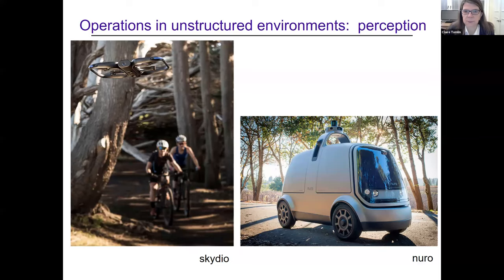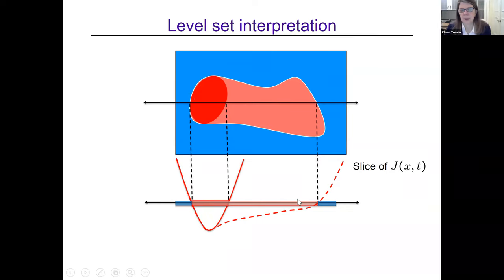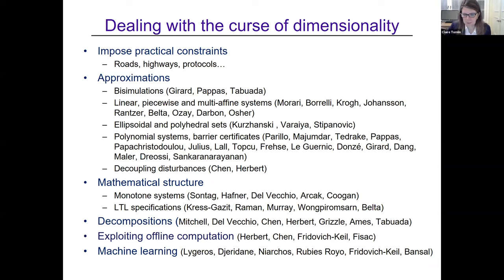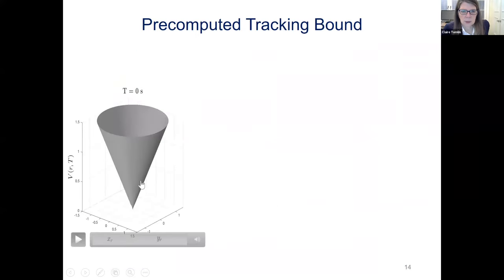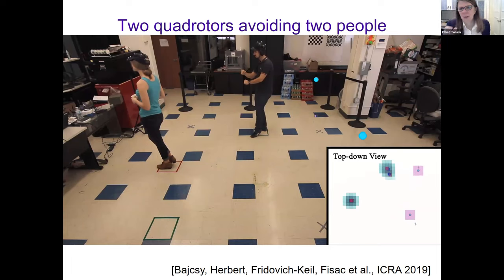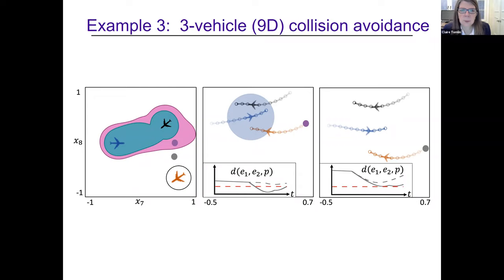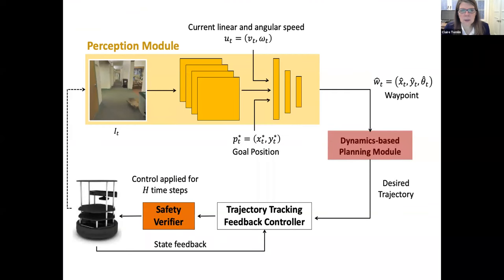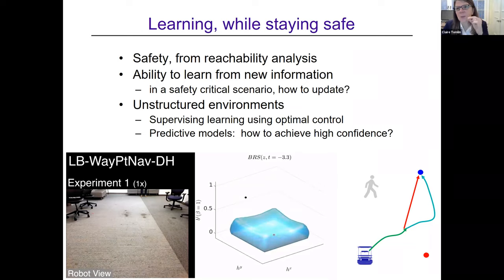ESWEEK 2021 Keynote - Safe Learning in Robotics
ESWEEK 2021 - Tuesday Keynote, October 12, 2021
Speaker: Claire Tomlin, University of California at Berkeley

Abstract: In many applications of autonomy in robotics, guarantees that constraints are satisfied throughout the learning process are paramount. We present a controller synthesis technique based on the computation of reachable sets, using optimal control and game theory.  Then, we present methods for combining reachability with learning-based methods, to enable performance improvement while maintaining safety and to move towards safe robot control with learned models of the dynamics and the environment. We will illustrate these “safe learning” methods on robotic platforms at Berkeley, including demonstrations of motion planning around people, and navigating in a priori unknown environments.

Bio: Claire Tomlin is the Charles A. Desoer Professor and Chair of Electrical Engineering and Computer Sciences at the University of California at Berkeley. Claire received her BASc in EE from the University of Waterloo in 1992, her M.Sc. in EE from Imperial College, London, in 1993, and her PhD in EECS from Berkeley in 1998.  She held the positions of Assistant, Associate, and Full Professor at Stanford from 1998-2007, and in 2005 joined Berkeley.  Claire works in hybrid systems and control, and integrates machine learning methods with control theoretic methods in the field of safe learning.  She works in the applications of air traffic and unmanned air vehicle systems.  Claire is a MacArthur Foundation Fellow, an IEEE Fellow, and an AIMBE Fellow.  She was awarded the Donald P. Eckman Award of the American Automatic Control Council in 2003, an Honorary Doctorate from KTH in 2016, and in 2017 she won the IEEE Transportation Technologies Award.  In 2019, she was elected to the National Academy of Engineering and the American Academy of Arts and Sciences.